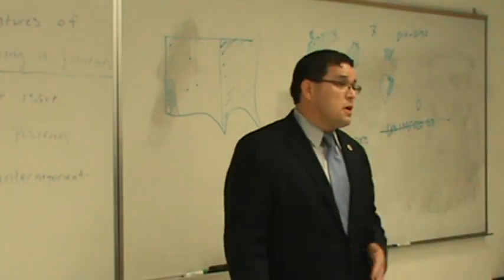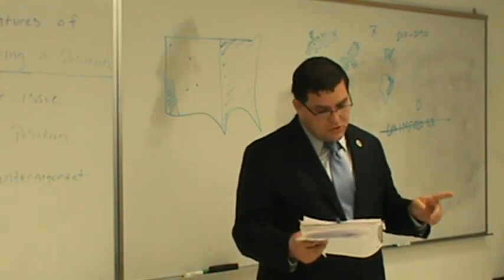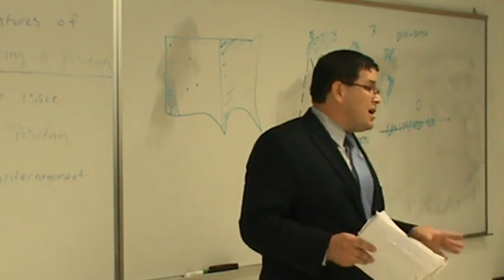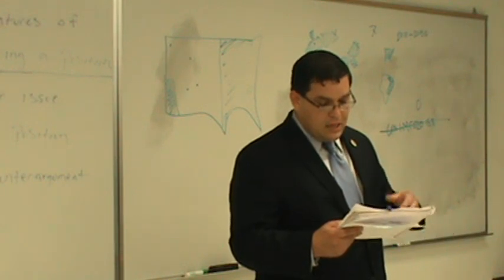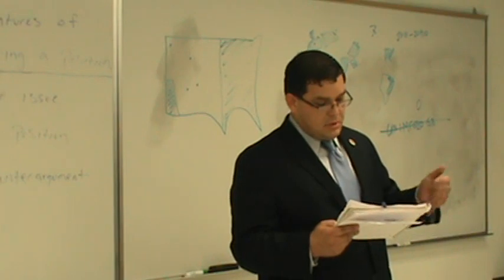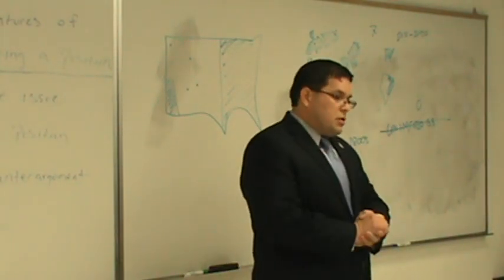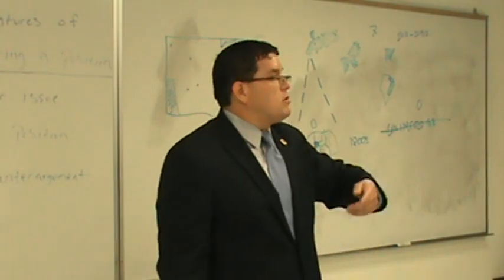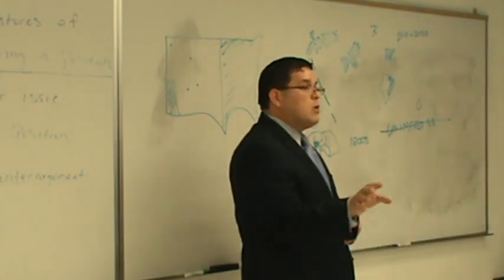Marcus Ruiz Evans, CA's Next Century at Chapman University 1/3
Marcus Ruiz Evans, author of California's Next Century 2.0, speaks to the Chapman University Economic Students Association, 4/2/2013, 5:30pm in the Hashinger Science Room #111.